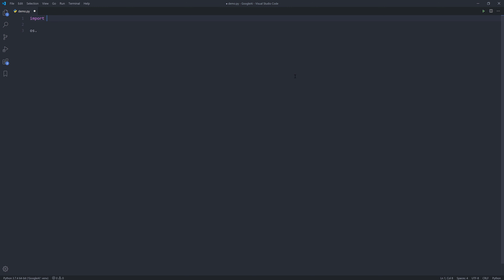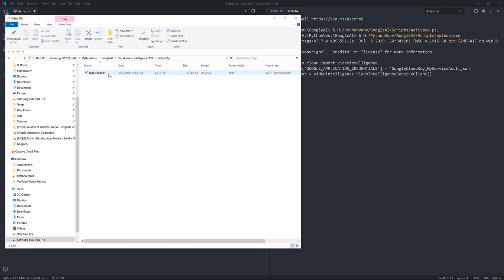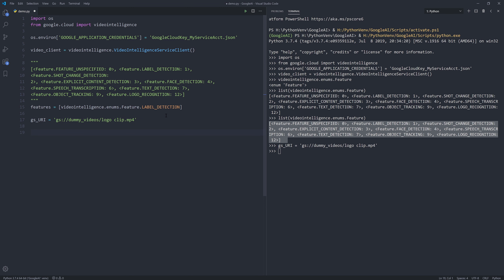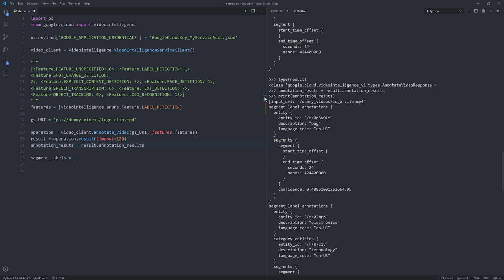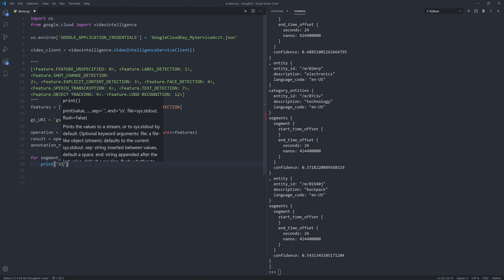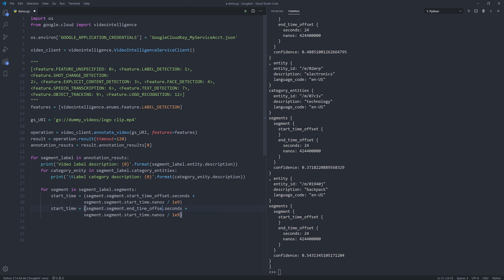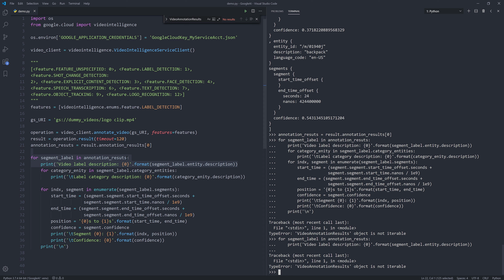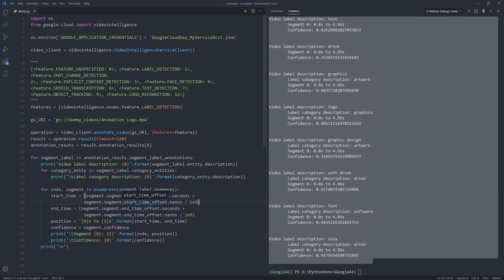Google Video Intelligence API and Python | Create a program to detect labels in a video (Part 2)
In Part 2 of the Google Video Intelligence API and Python series,  we will learn how to use the API by writing our first Python script to detect different things in a video file.

The Video Intelligence API can detect and extract information it detected in a video footage. The LABEL DETECTION feature identifies objects, locations, activities, animal species, products, and more.